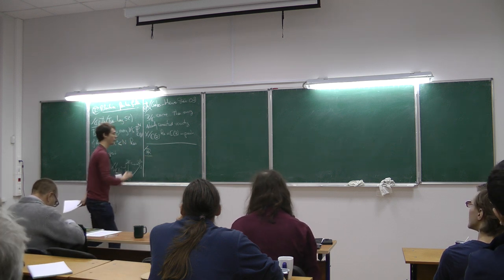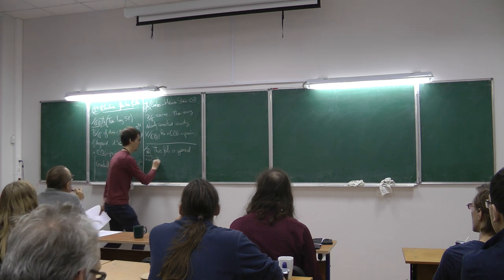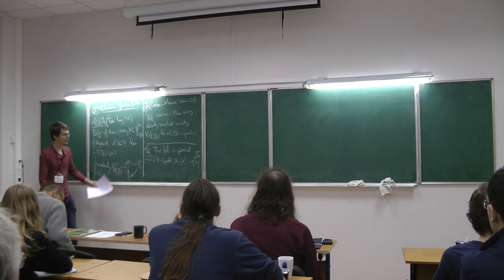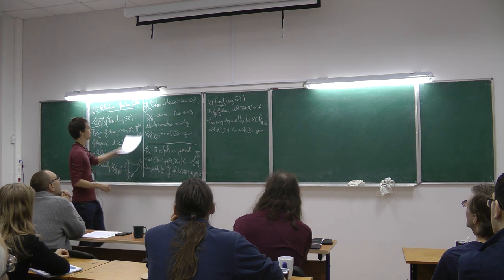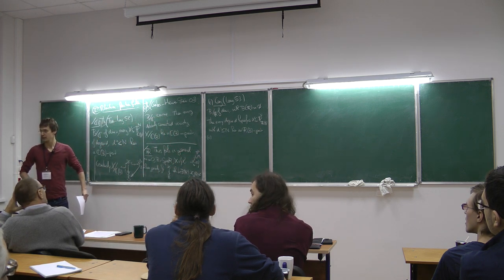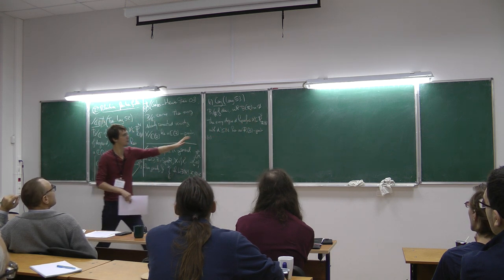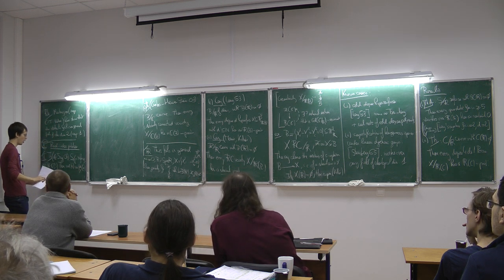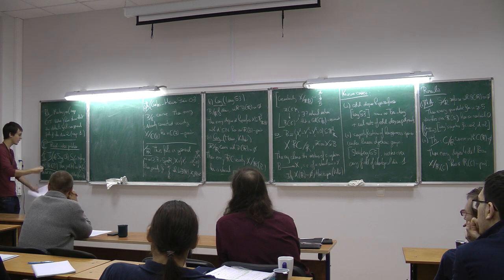Olivier Benoist, A real period-index theorem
Lang has conjectured that a quadratic form in at least 5 variables over the function field of a real surface with no real points has a nontrivial zero. After explaining geometric motivations for this question, we will sketch a proof relying on a real variant of de Jong’s period-index theorem, and based on Hodge-theoretic arguments